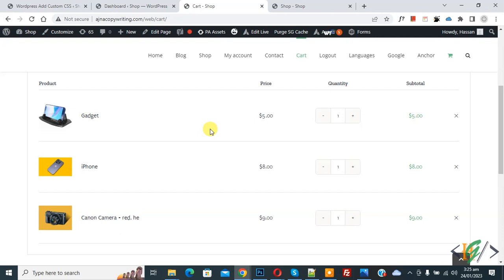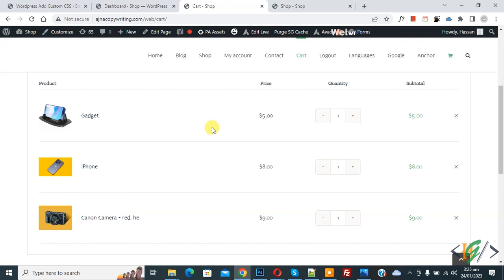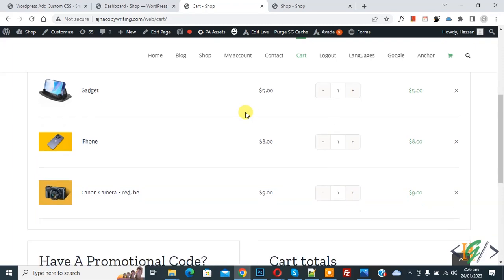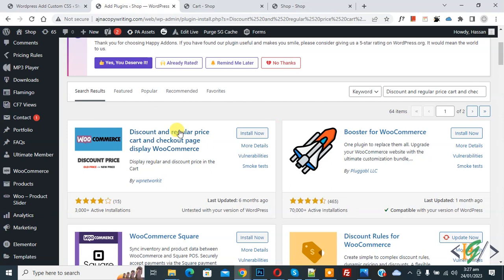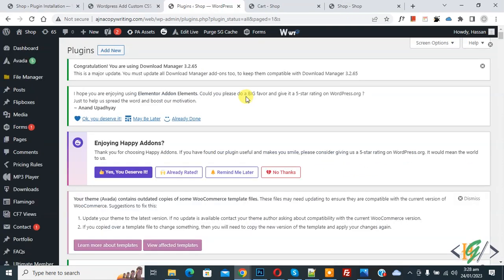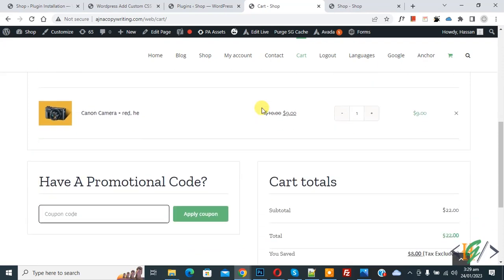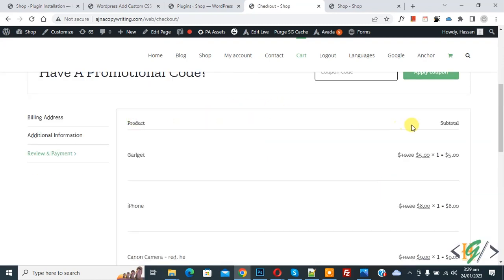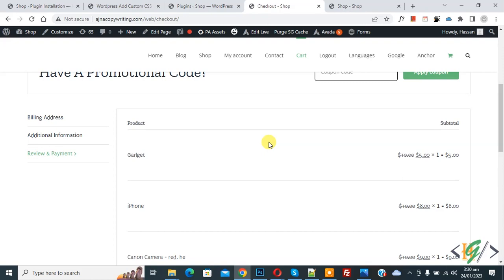How to Display Discount Amount, Regular and Sale Price in Cart & Checkout using Plugin WooCommerce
In this woocommerce tutorial for beginners you will learn how to show discount amount and regular price with sale price in woocommerce cart & checkout pages using plugin " Discount and regular price cart and checkout page display WooCommerce " in wordpress website. By using plugin at the end of the cart and of the checkout page display the total amount of money customer / user saved with discounted price.